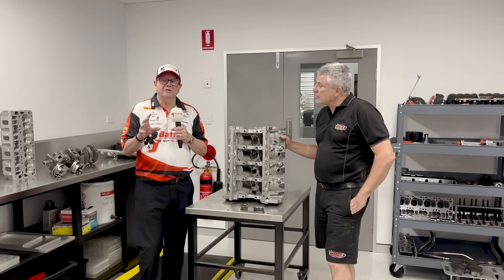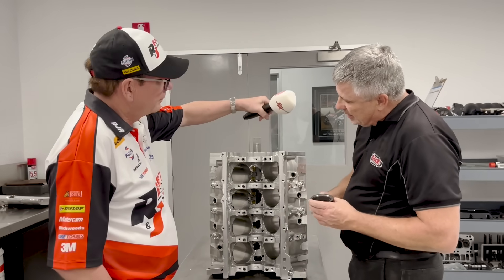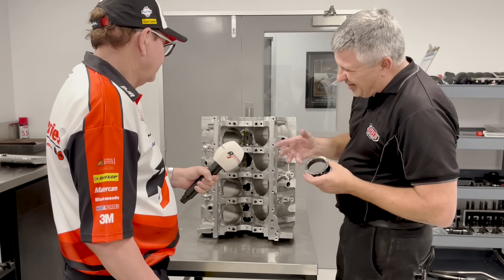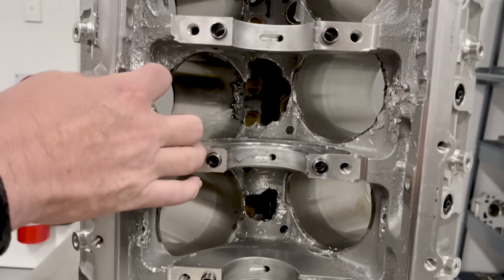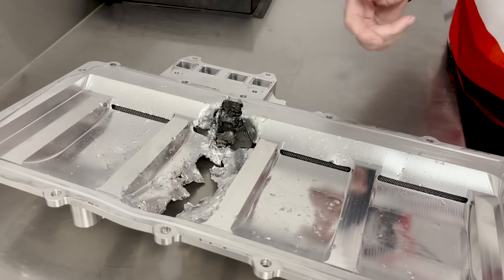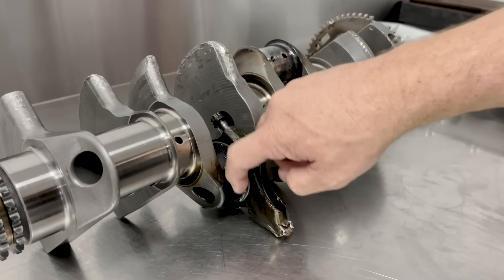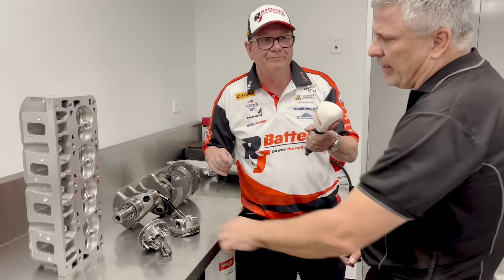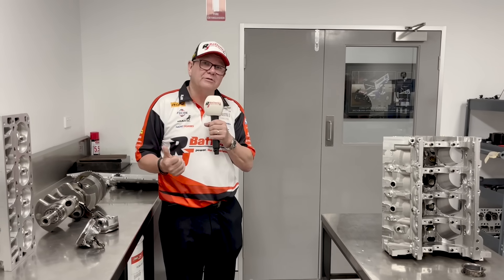KRE show us the inside of the #8 Bathurst engine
Kenny from KRE Race Engines talks us through what happened to Andre and Dale's Bathurst engine.